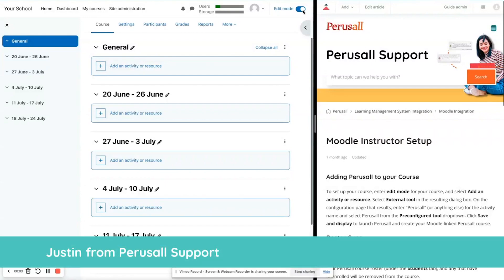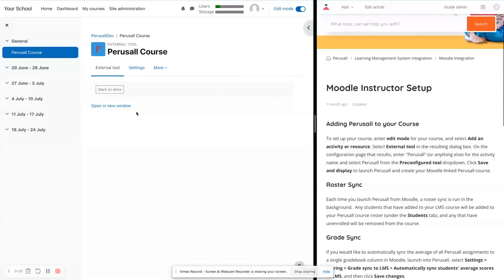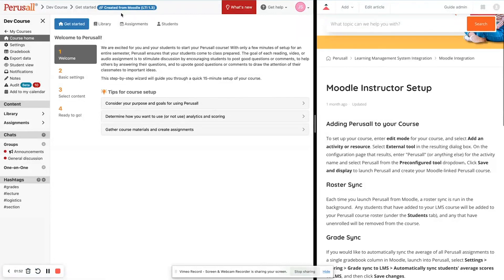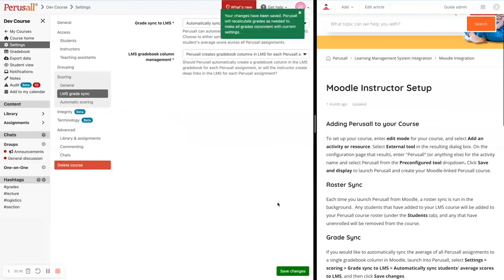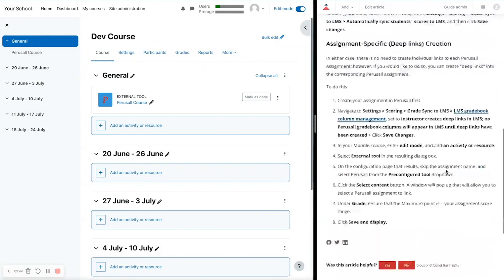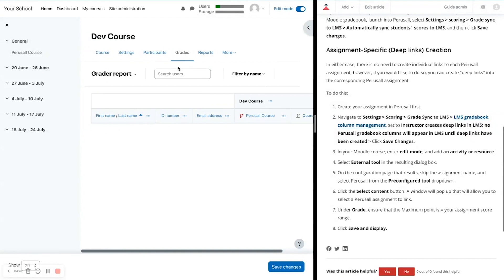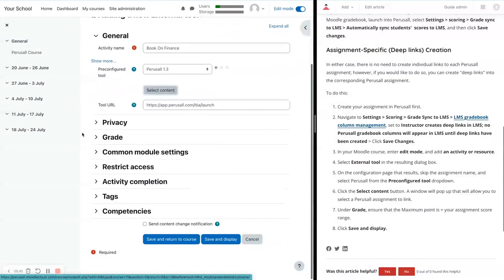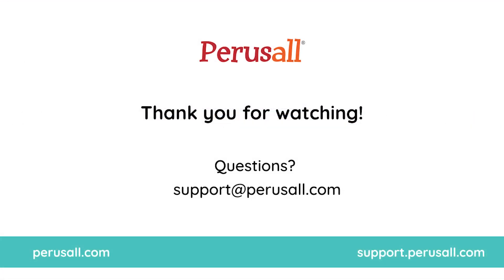Setting up Moodle 1.3 in Perusall for Instructors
Learn how to integrate Perusall into Moodle courses with the 1.3 setup. The setup allows for syncing scores to the LMS gradebook and creating grade columns automatically. In this video, you'll also find instructions for deep linking to assignments and managing gradebook columns, along with steps for adding activities and verifying the setup.

00:00 Introduction
00:13 Setting Up Perusall
01:10 Course Creation & Grade Sync
03:41 Deep Linking Setup
04:47 Finalizing & Support